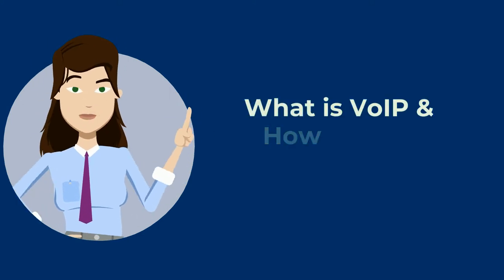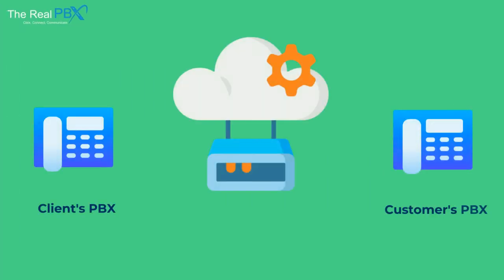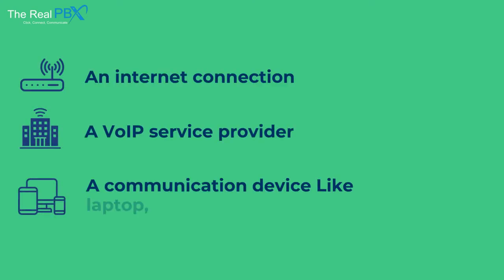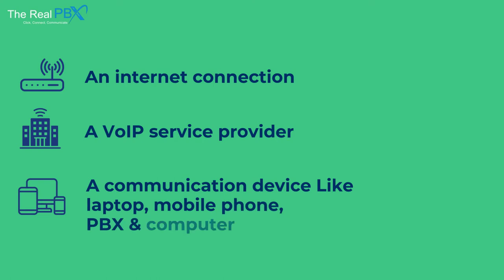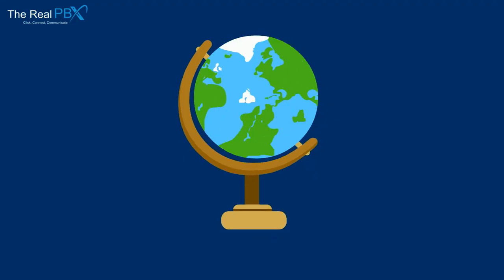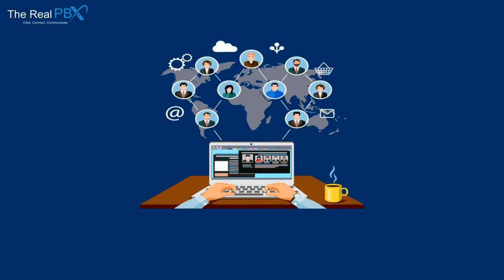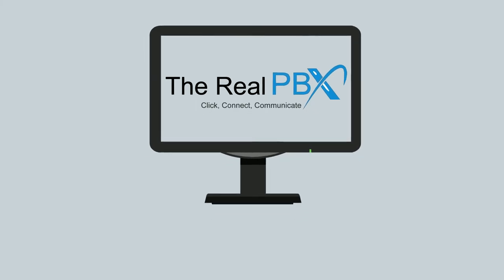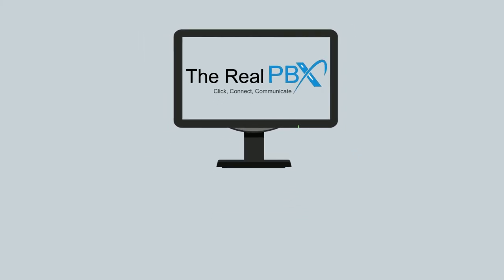What is VoIP and How does it Works | The Real PBX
VoIP technology has become the new norm of the communication industry due to its variety of benefits. Let's understand what exactly VoIP is and how does it work.

Get More Information about The Real PBX services by following this